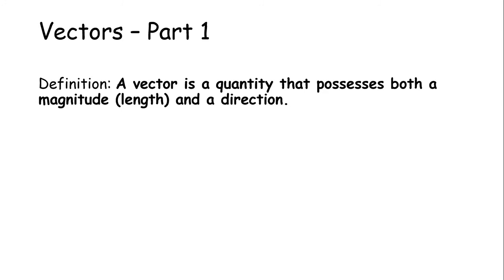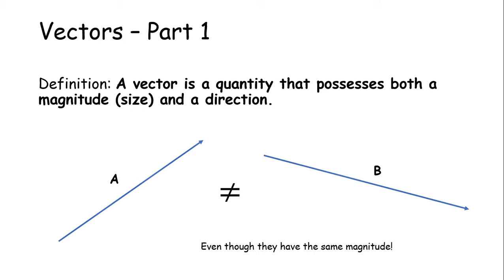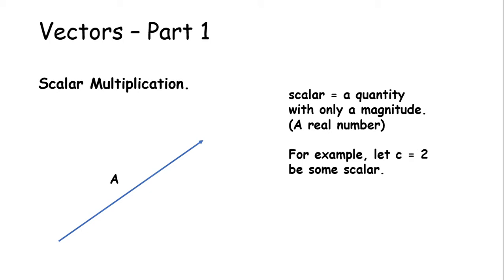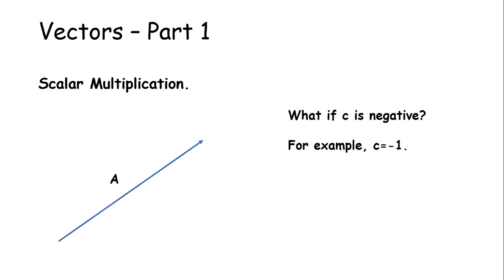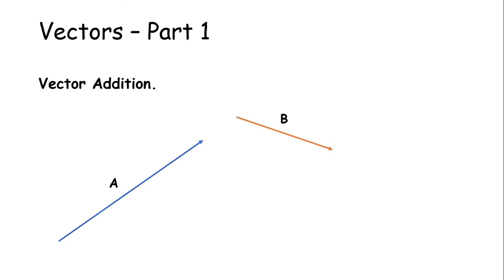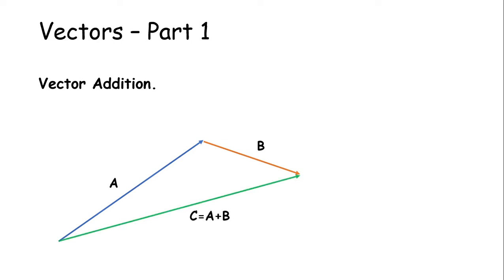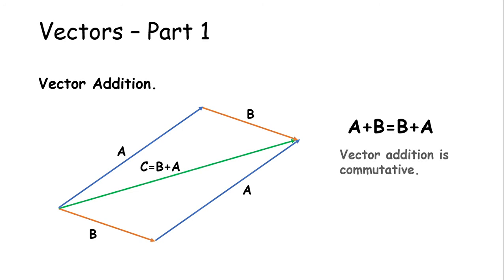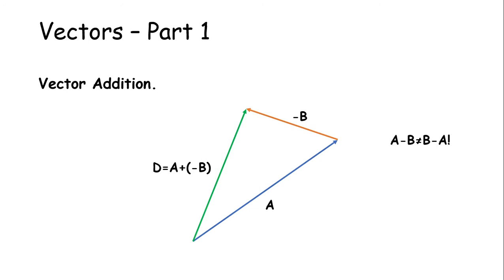Vectors - Part 1: Basics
In this video we will cover the basics of vectors. We will learn the following:
1. Vector Definition
2. Scalar Multiplication
3. Vector Addition